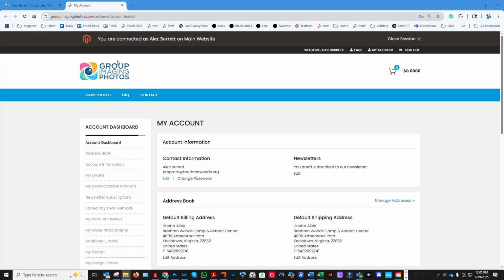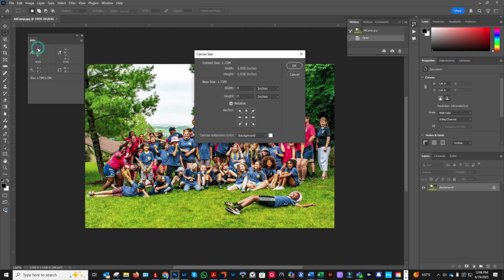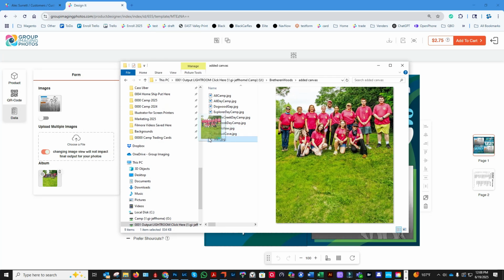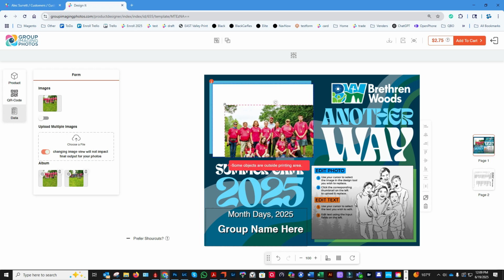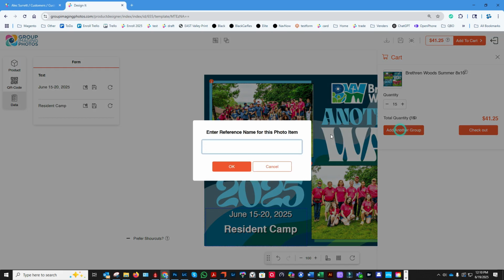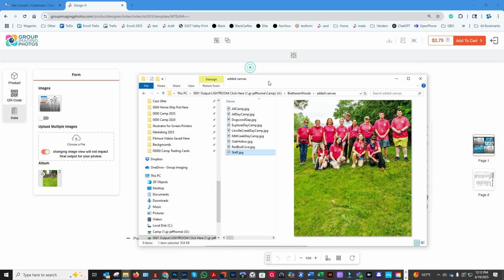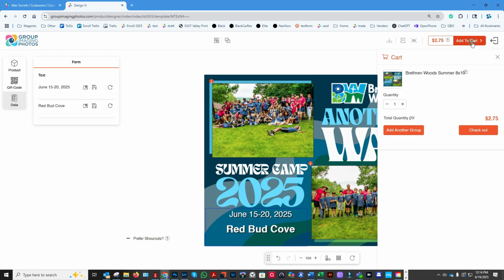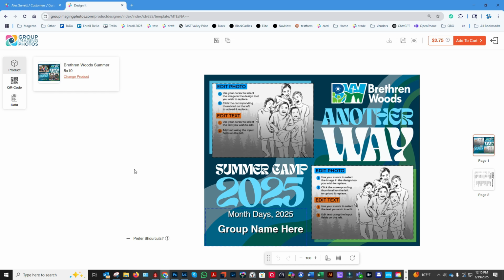Brethren Woods order Screen 2 up photos